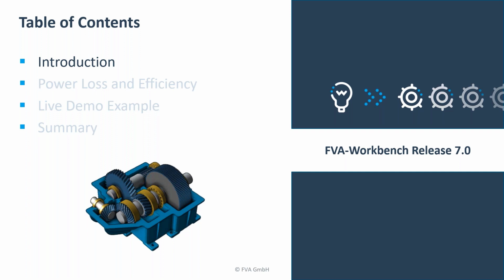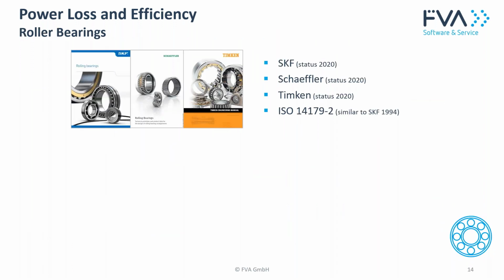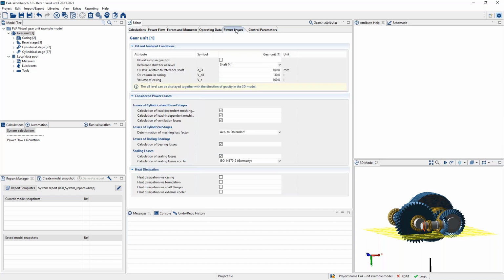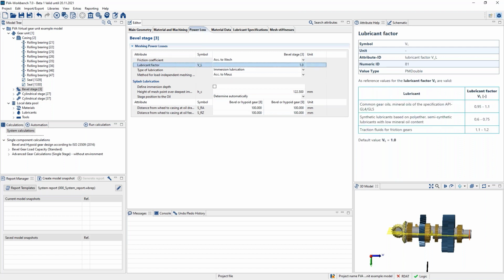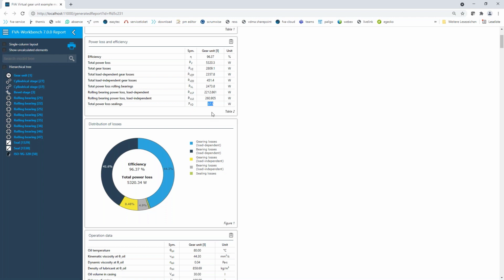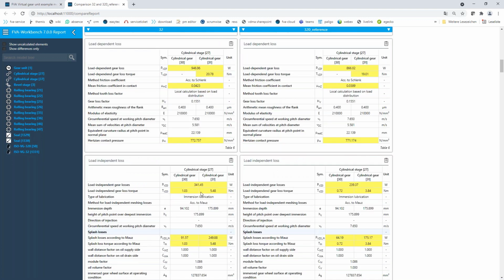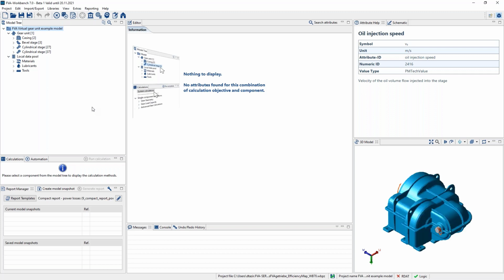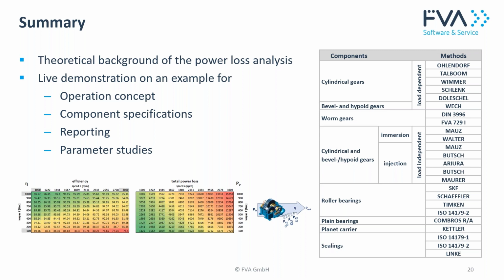Power losses and efficiency calculation in the FVA-Workbench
In today's transmission development, it is no longer sufficient to do a reliable design. In the context of environmental issues and climate change, highly efficient transmissions are required so that this technical area also contributes its share on CO2 reduction.

The FVA-Workbench provides comprehensive calculation methods to best predict and reduce the power losses of components such as gears and bearings in the gearbox.

In this tutotial, the calculation capabilities for determining the power losses in the FVA-Workbench will be presented and the user-friendly operation in the FVA-Workbench demonstrated on suitable examples.